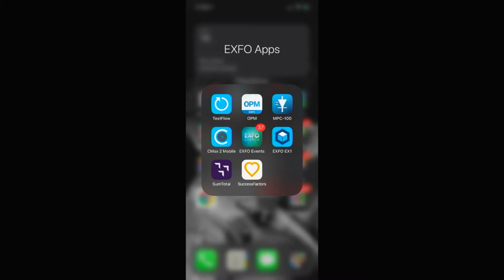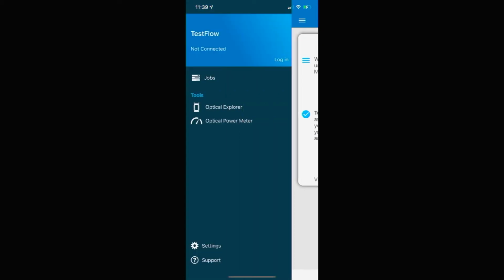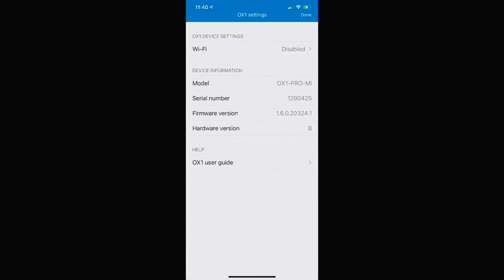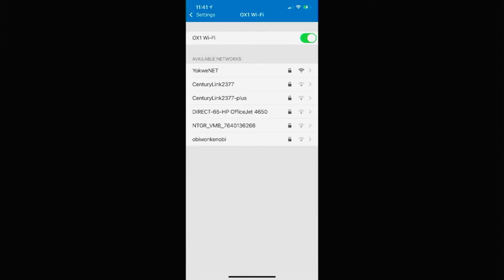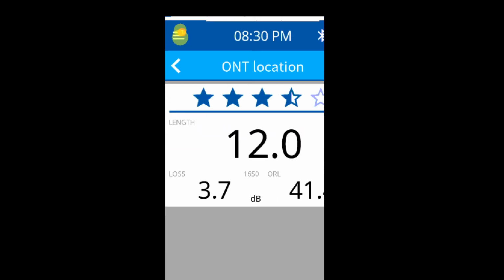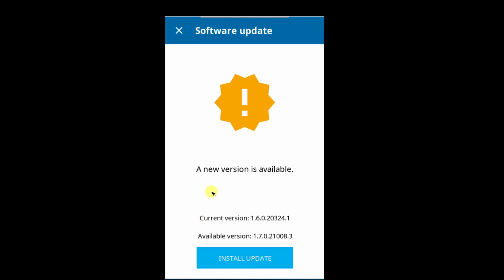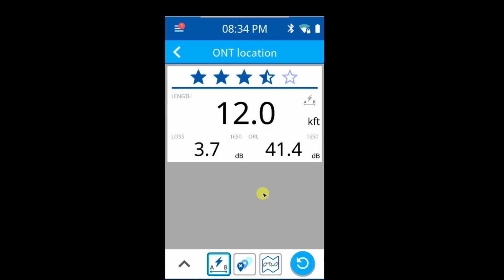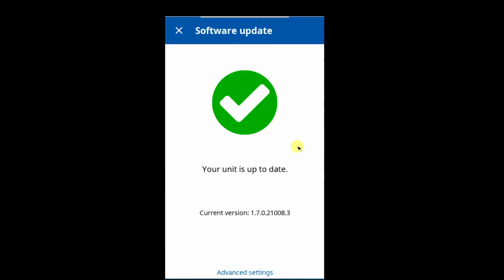EXFO OX1 Wifi Setup and Software Update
Setting up Wifi and Software Update on the EXFO OX1.